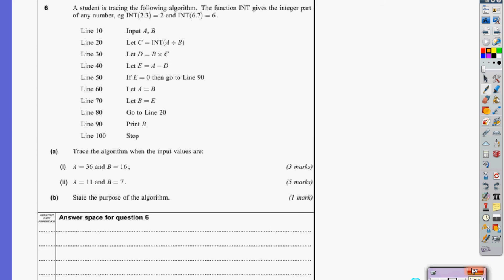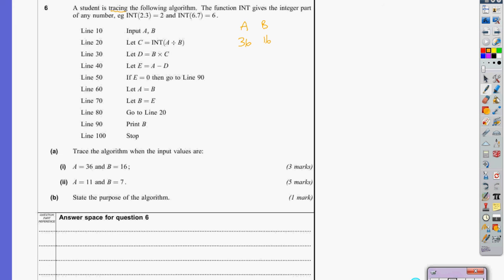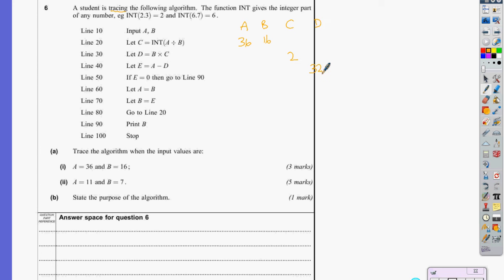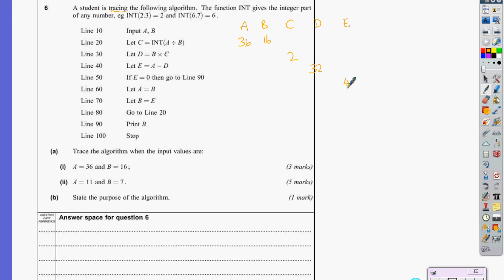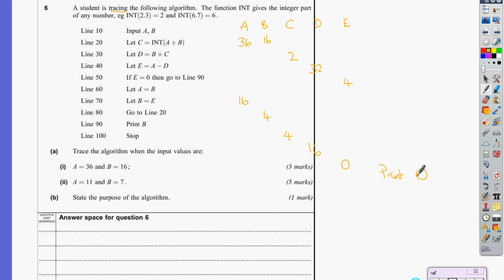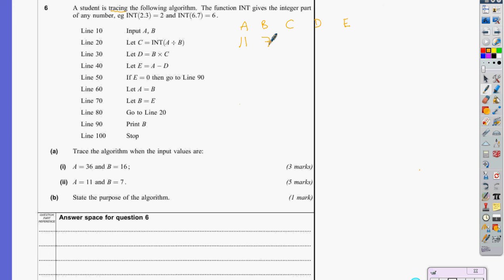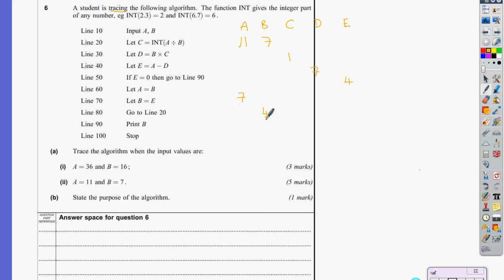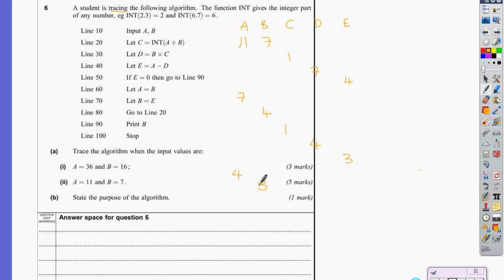2013 D1 June Question 6